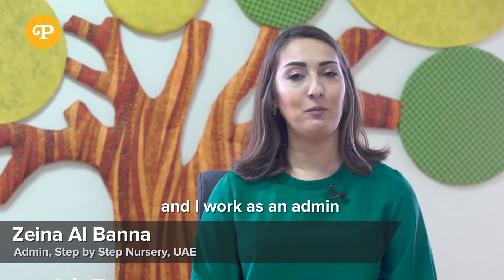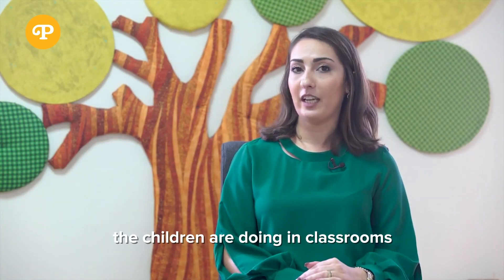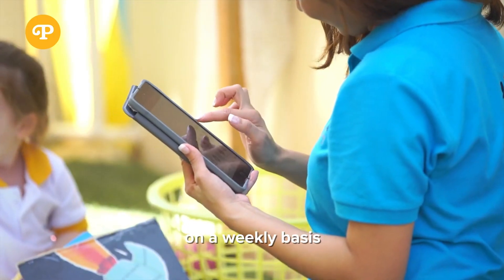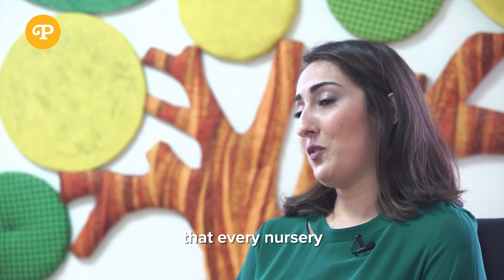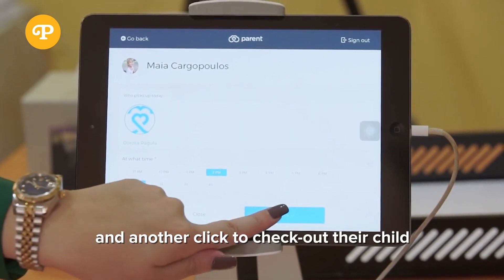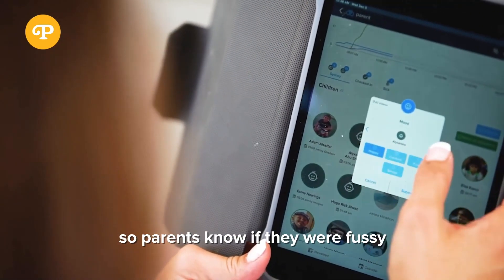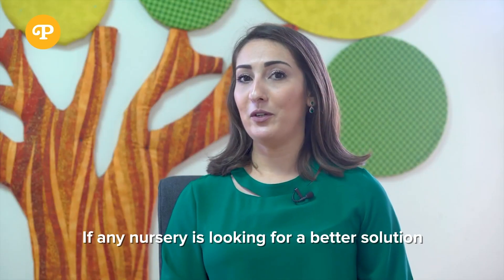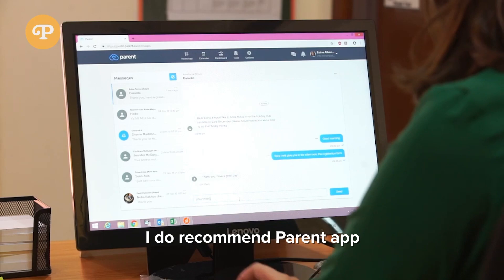More efficiency, Step by Step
Zeina from nursery Step By Step talks about how tracking child attendance with Parent has eliminated a lot of stress: “It’s very easy. Just one click to check in a child and another click to check out”
But that’s not all! Read about all the changes Step By Step has made using Parent.

Zeina Al Banna
Admin, Step by Step Nursery, UAE